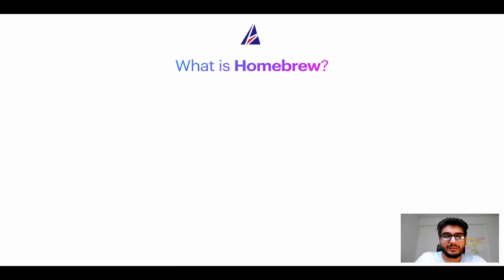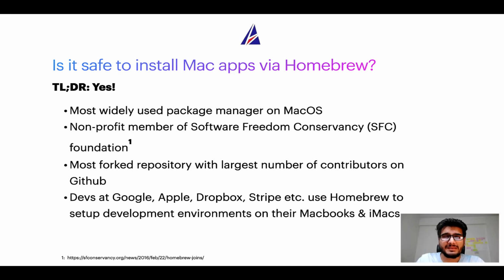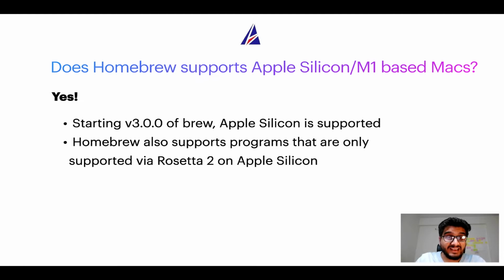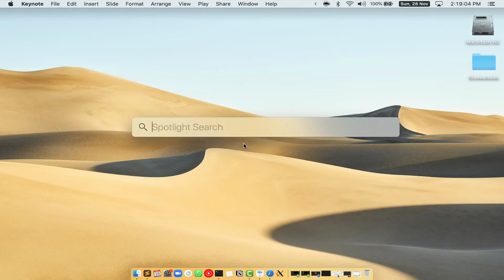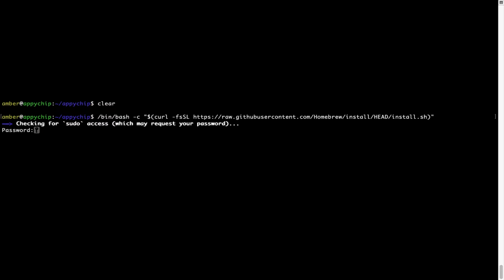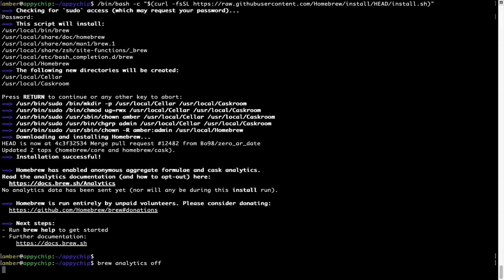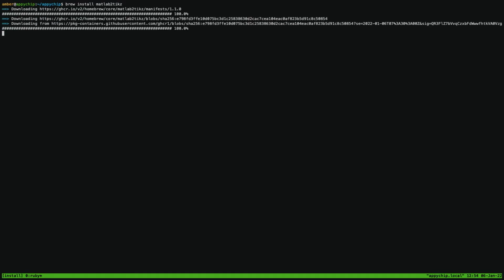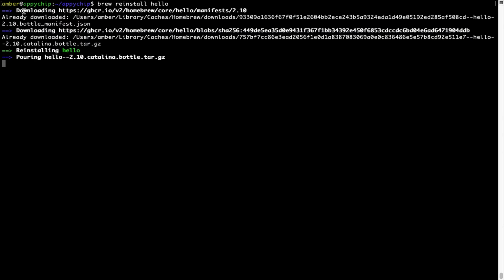Download & install matlab2tikz on Mac OS (Big Sur, Monterey, Catalina, Mojave) via Homebrew / brew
In this tutorial video, we will show you how to download, install, reinstall and repair 'matlab2tikz' using 'brew' package manager ( or simply Homebrew ). Brew works on all supported versions of Mac OS X.

Description of matlab2tikz program/app: Convert MATLAB(R) figures into TikZ/Pgfplots figures